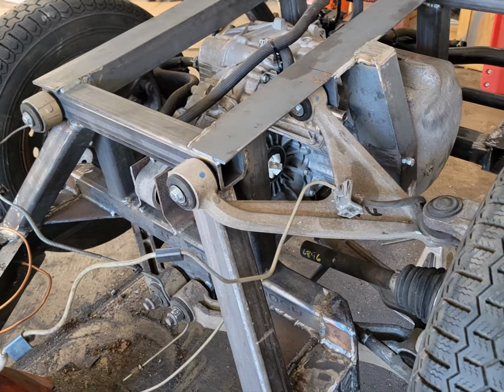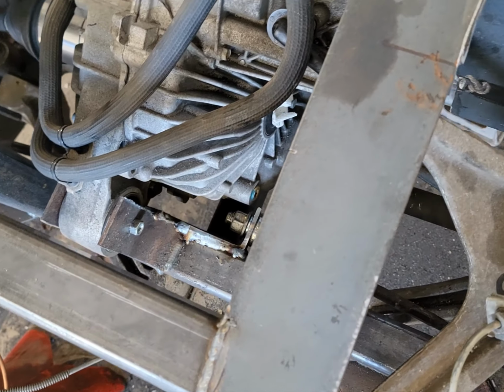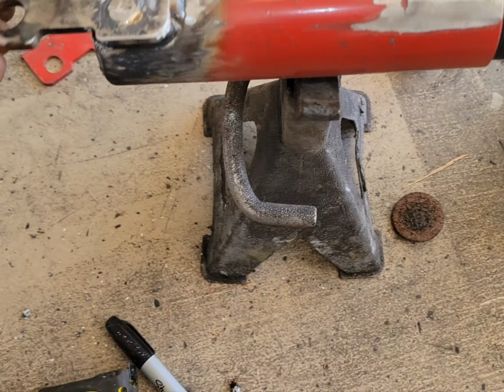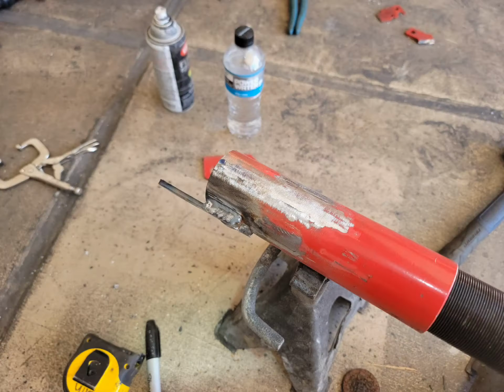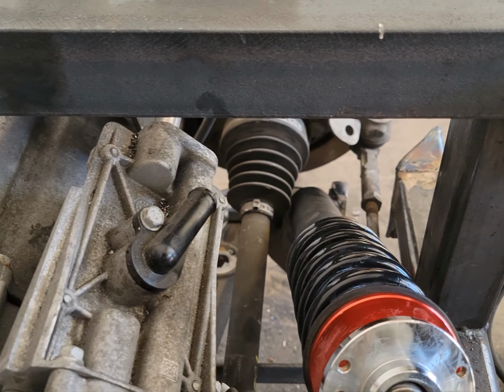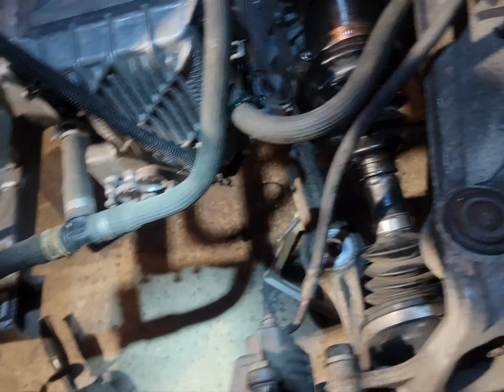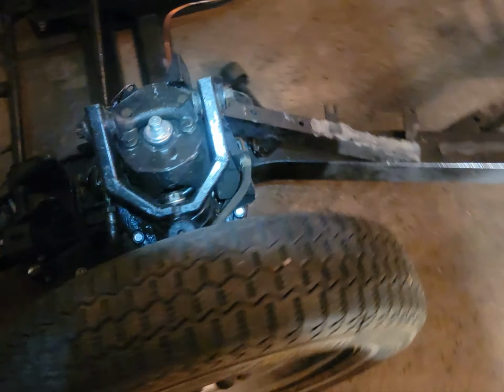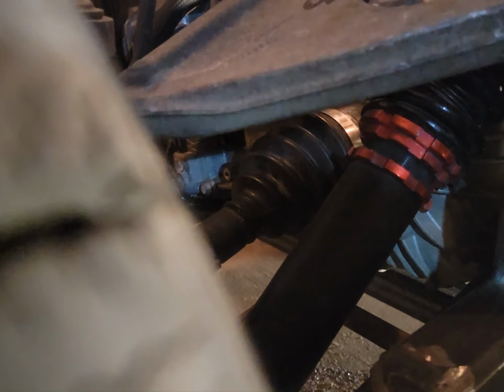Tesla build part 3 into Tr3 triumph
Part number 3 mainly suspension build and set up piece by piece trying to separate the video